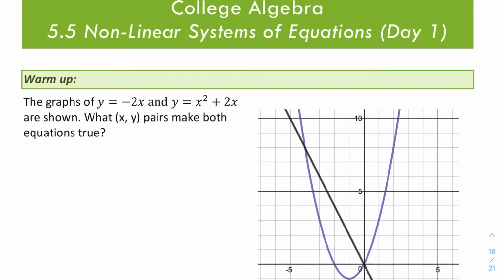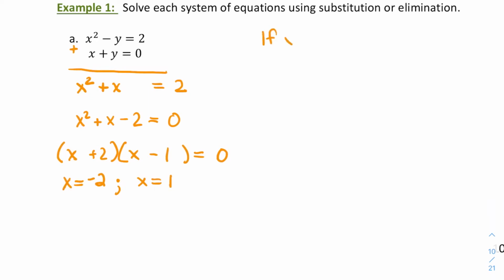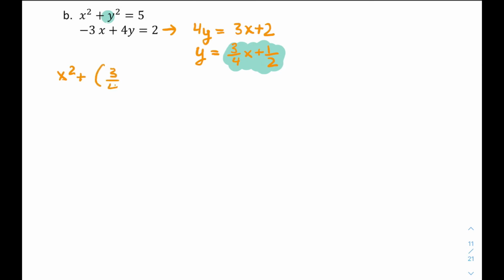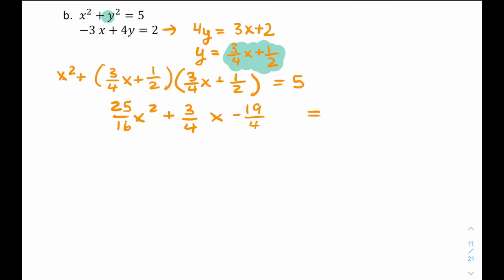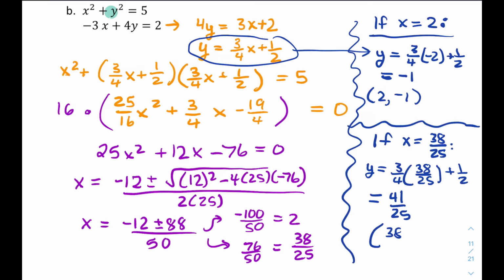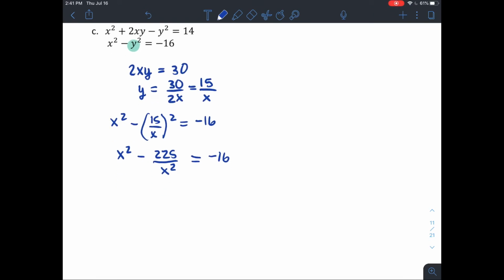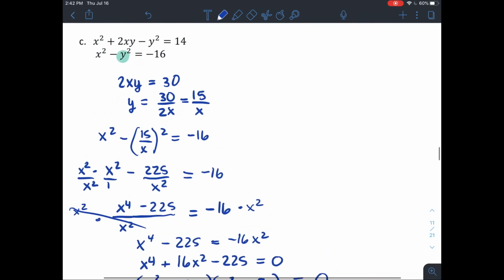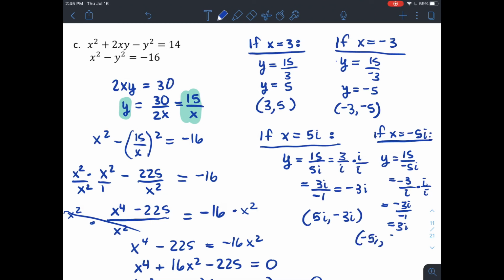Precalculus Algebra - 5.5 Nonlinear Systems Part 1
Explains how to solve non-linear systems using substitution and elimination, including with non-real complex solutions.